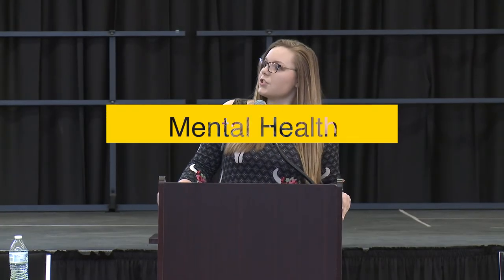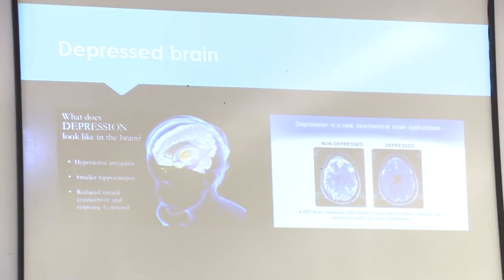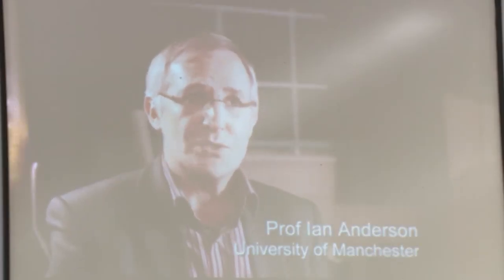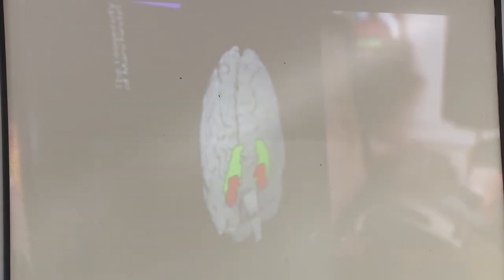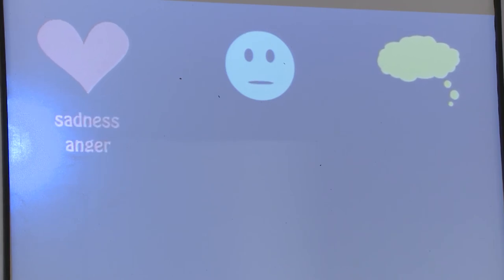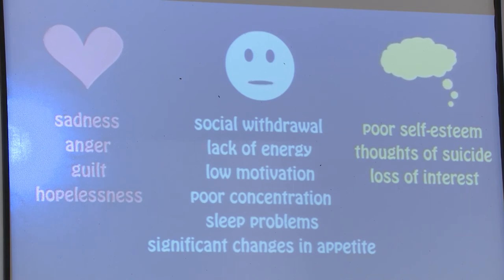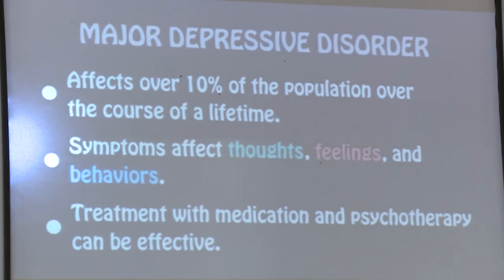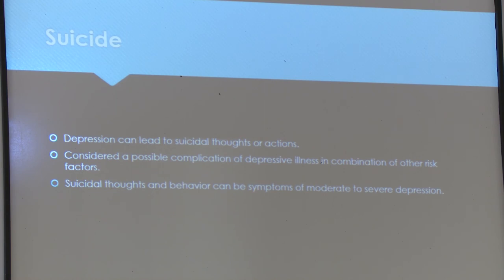The Study of Depression (Mental Health Symposium)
Study of Depression (Mental Health Symposium)